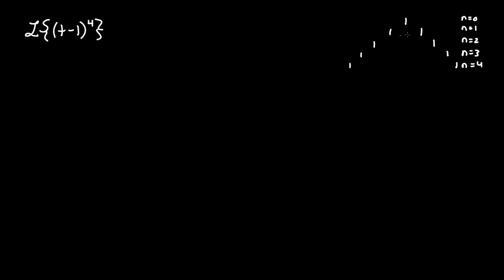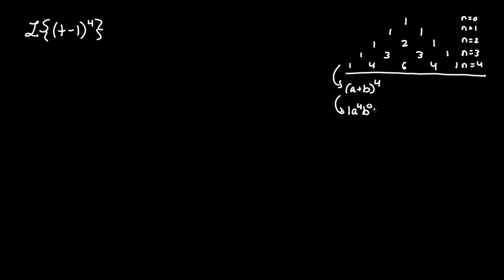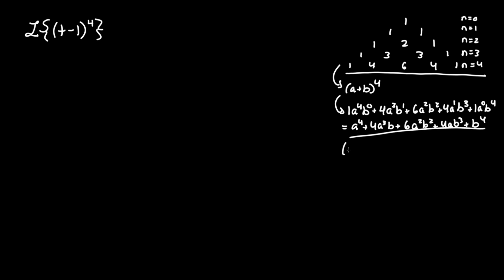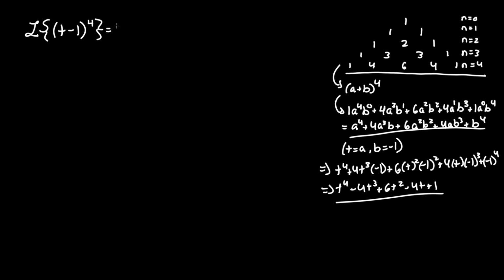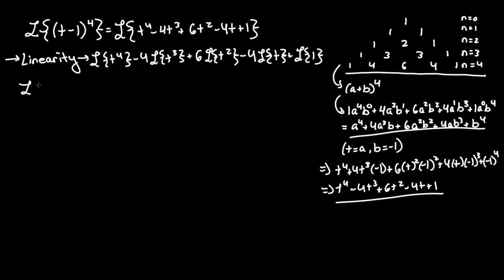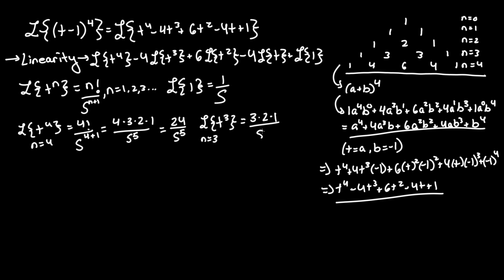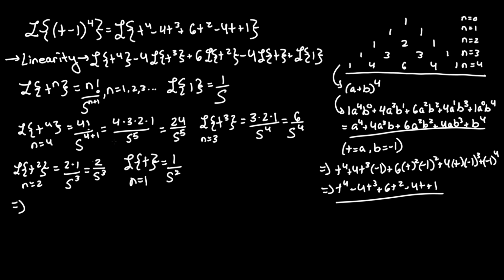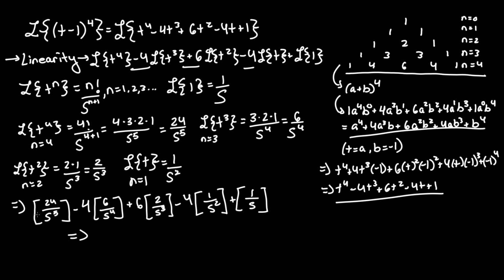Laplace Transform of (t - 1)^4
Find the Laplace Transform of the function (t - 1)^4.

I hope you learned and understood the Differential Equations problem (Evaluating Laplace Transforms) a little better. Thanks!*

This video is part of a comprehensive playlist that covers the most common problems and topics you will encounter during Differential Equations. I hope you find this playlist helpful!